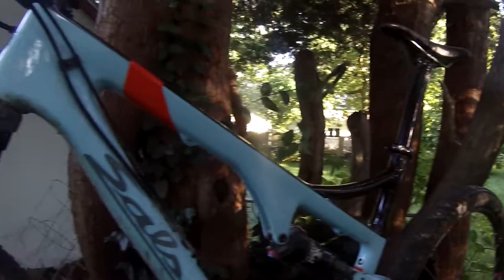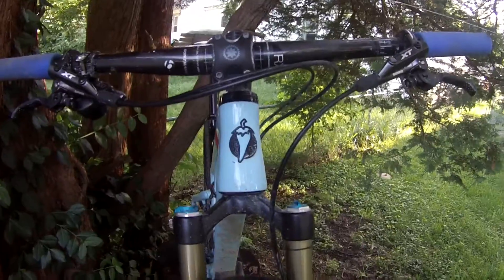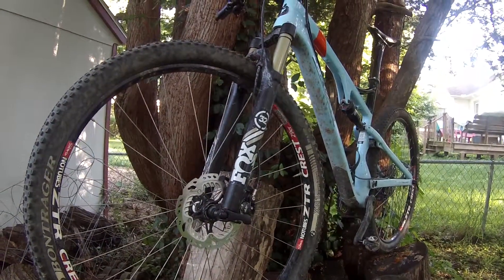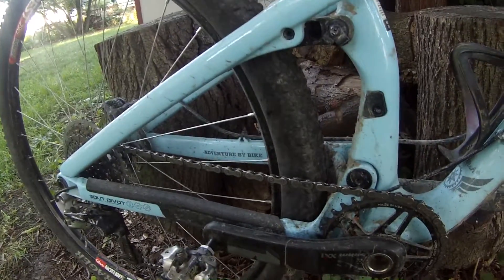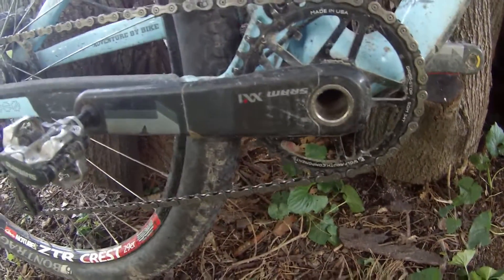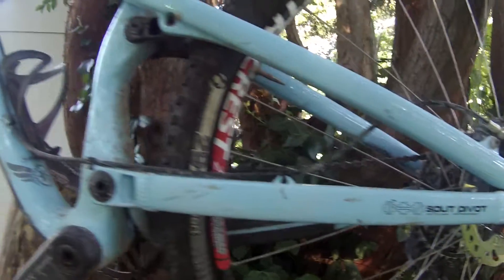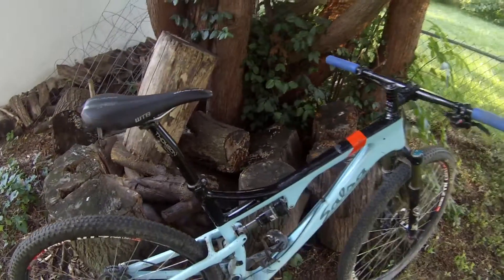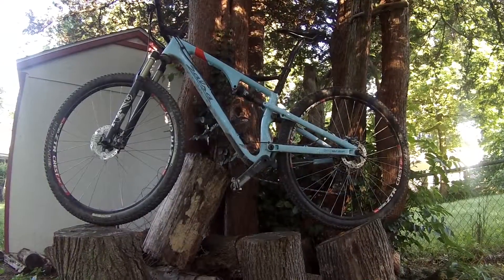Bike Spotting: Salsa Spearfish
Here's my friends Cross Country shedding machine.